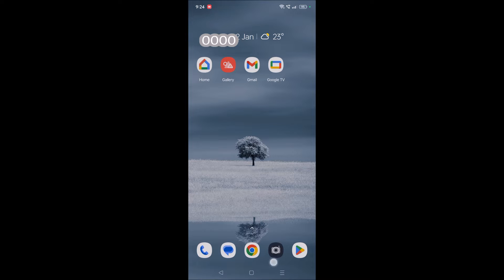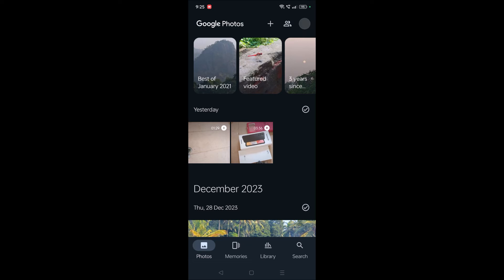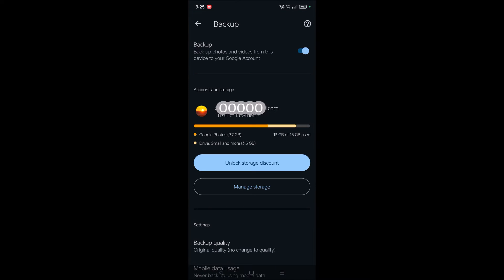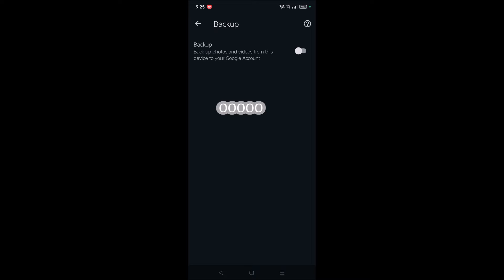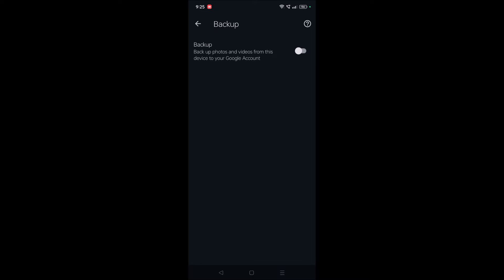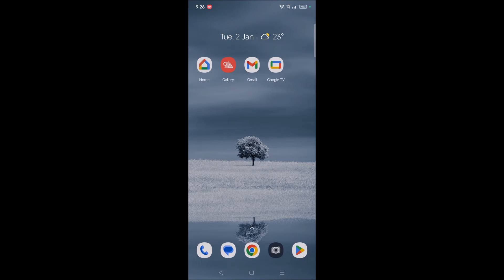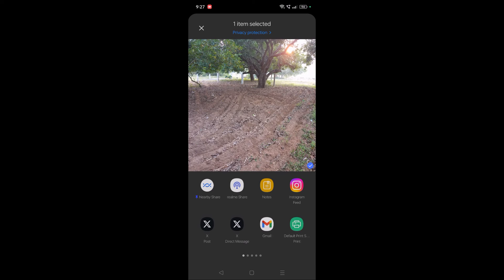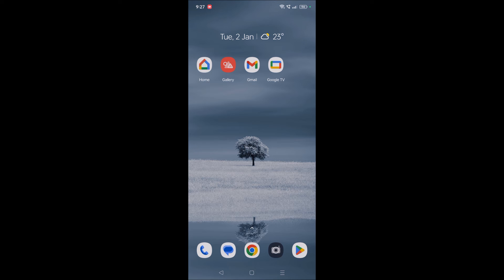how to stop uploading videos on google photos is that possible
How to stop videos uploading to Google photos. Is that possible to stop uploading videos on Google photos, yes we can stop uploading by turning of the backup option on Google photos but this won't upload even photos to Google photos. In this case we need to disable backup option on Google photos and then can manually upload photos what we required to uploaded on Google photos. Thus we are stopping uploading the videos on Google photos.